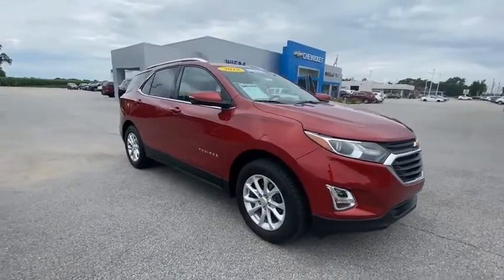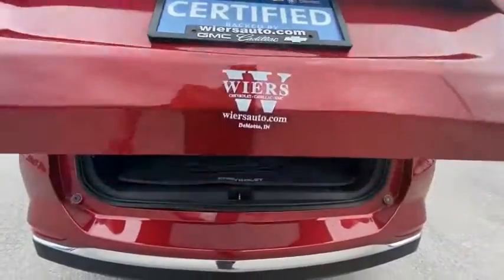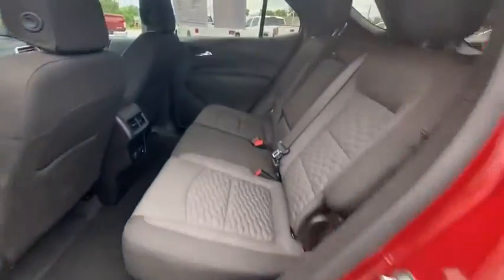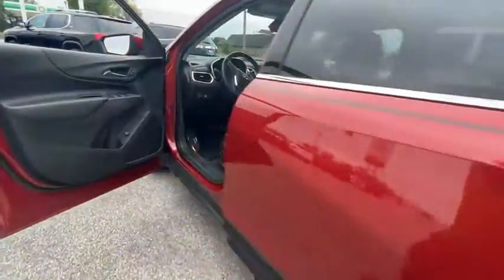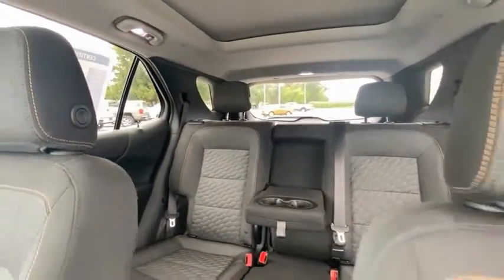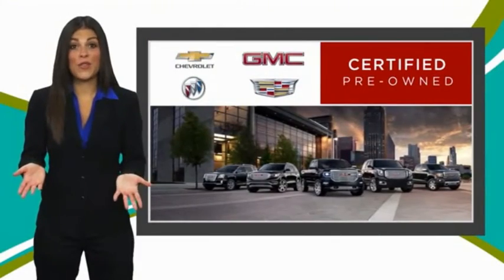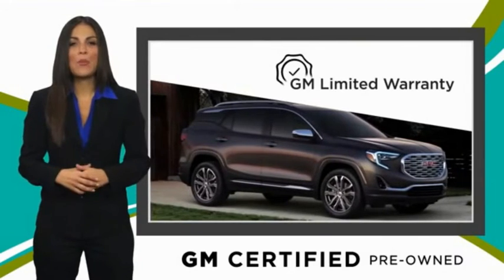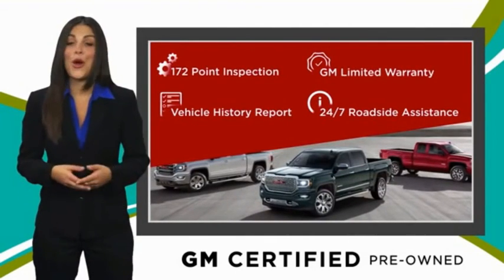2018 Chevrolet Equinox AP473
Certified. Cajun Red Tintcoat 2018 Chevrolet Equinox LT 1LT FWD 6-Speed Automatic Electronic with Overdrive 1.5L DOHC 120-Volt Power Outlet, 2 Rear USB Charging-Only Ports, 2 USB Data Ports, 2 USB Ports & Auxiliary Input Jack, 3-Spoke Leather-Wrapped Steering Wheel, 6 Speaker Audio System Feature, All-Weather Floor Mats, Apple CarPlay/Android Auto, Bluetooth For Phone, Cargo Mat, Confidence & Convenience Package, Driver Confidence Package, Driver Convenience Package, Dual Zone Automatic Climate Control, Enhanced Multi-Color Driver Instrument Info, Heated Driver & Front Passenger Seats, Infotainment Package, Interior Protection Package (LPO), Lane Change Alert w/Side Blind Zone Alert, Outside Heated Power-Adjustable Mirrors, Power Sunroof, Preferred Equipment Group 1LT, Radio: 8 Chevrolet MyLink AM/FM Stereo, Rear Cross Traffic Alert, Rear Park Assist w/Audible Warning, Rear Power Liftgate, Remote Vehicle Starter System, Roof-Mounted Luggage Rack Side Rails, SiriusXM Satellite Radio, Sun & Infotainment Package, Universal Home Remote.brbrRecent Arrival! 26/32 City/Highway MPGbrbrChevrolet Certified Pre-Owned Details:brbr  * 24 months/24,000 miles (whichever comes first) CPO Scheduled Maintenance Plan and 3 days/150 miles (whichever comes first) Vehicle Exchange Programbr  * Warranty Deductible: $0br  * Powertrain Limited Warranty: 72 Month/100,000 Mile (whichever comes first) from original in-service datebr  * Roadside Assistancebr  * 172 Point Inspectionbr  * Limited Warranty: 12 Month/12,000 Mile (whichever comes first) from certified purchase datebr  * Transferable Warrantybr  * Vehicle HistorybrbrAwards:br  * JD Power Automotive Performance, Execution and Layout (APEAL) Study   * 2018 KBB.com 10 Best SUVs Under $25,000   * 2018 KBB.com Best Family Cars   * 2018 KBB.com 10 Most Awarded Brands